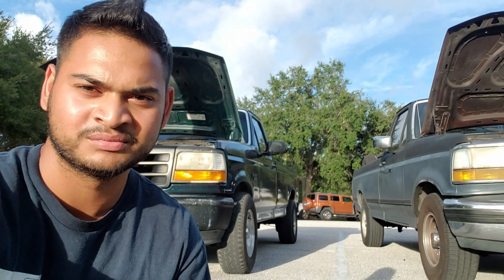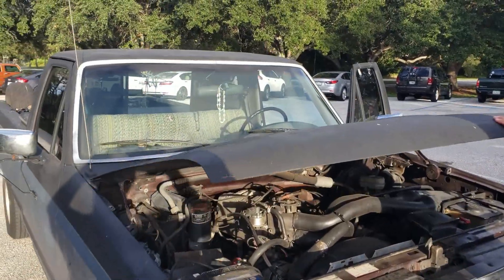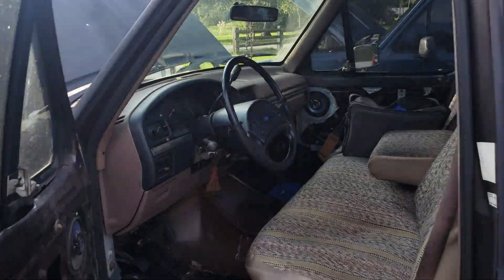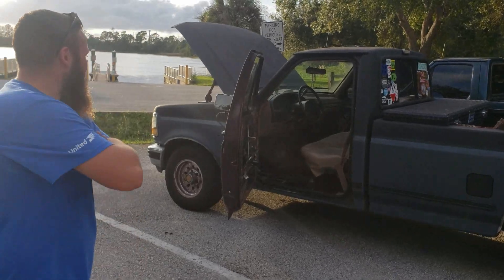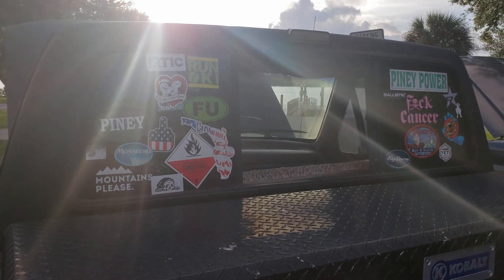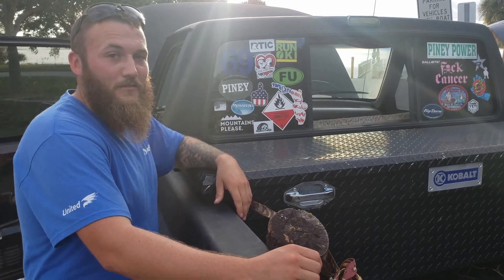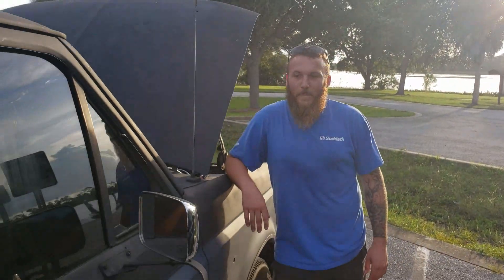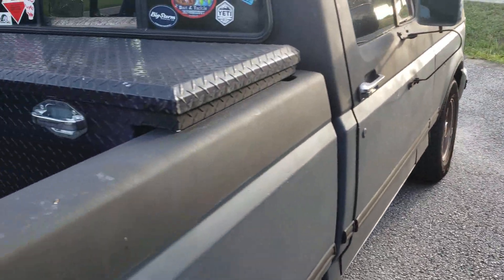1992 ford f150 5 0l review